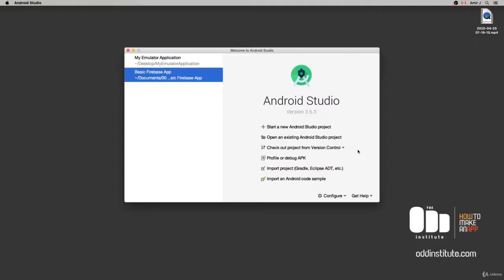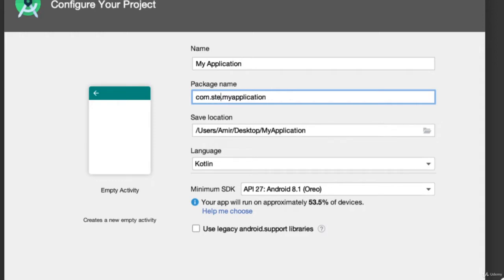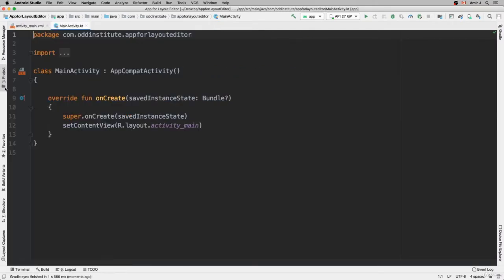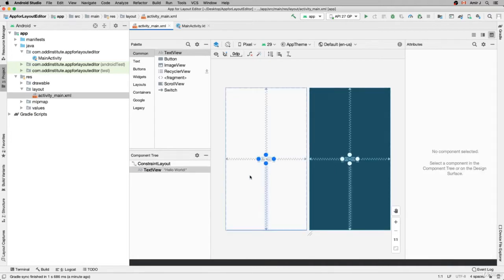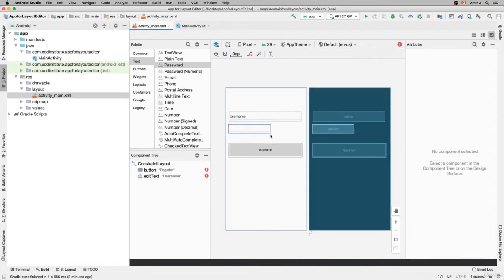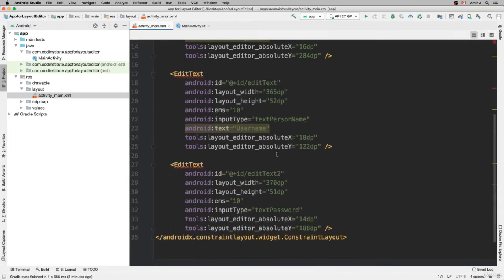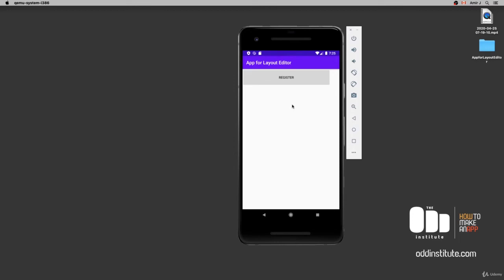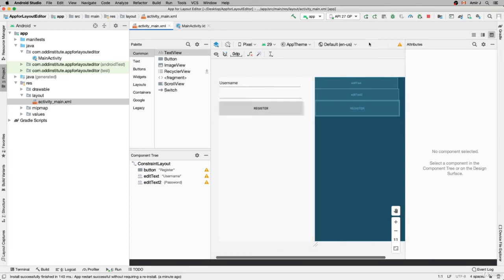005 Layout Editor